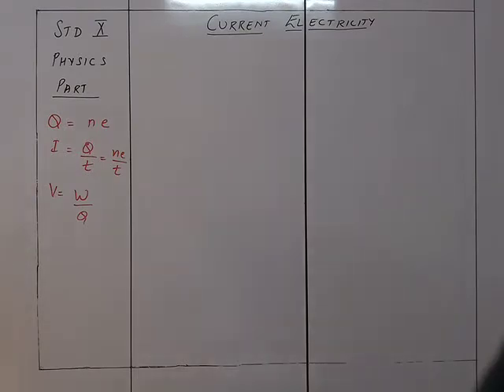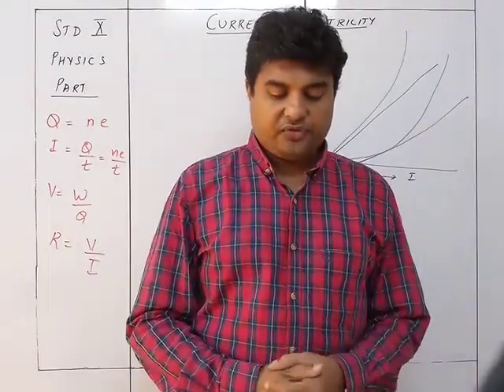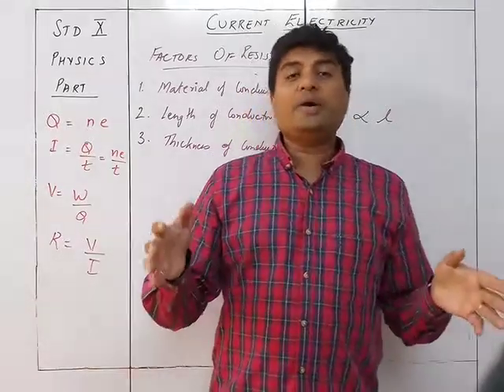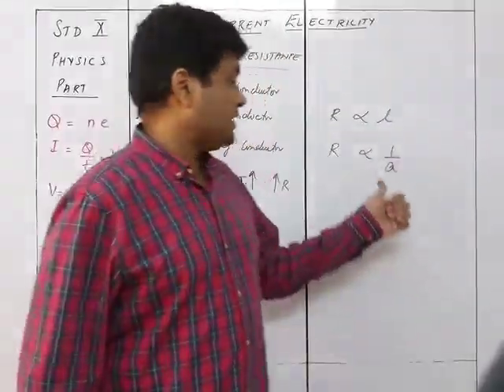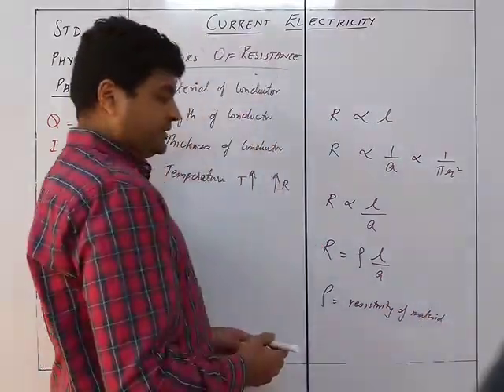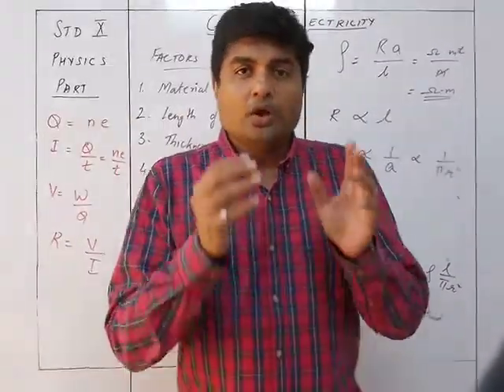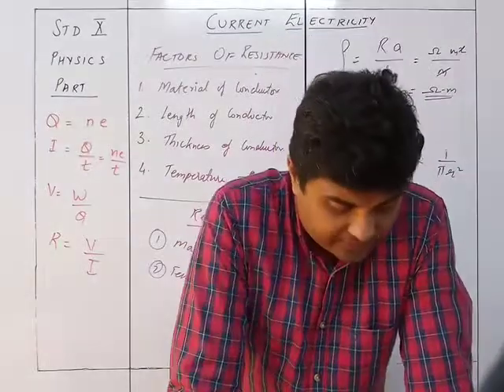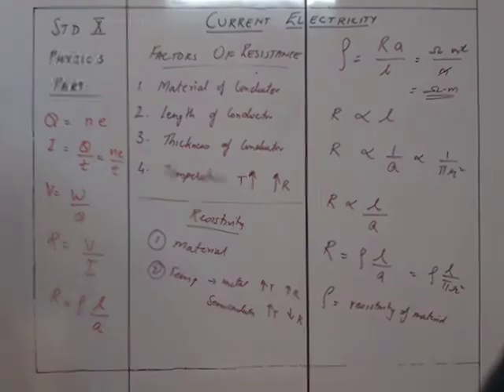Physics X Current Electricity Part 3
Physics X Current Electricity Part 3 Bhavin Sir's Tutorials Source Concise Physics textbook